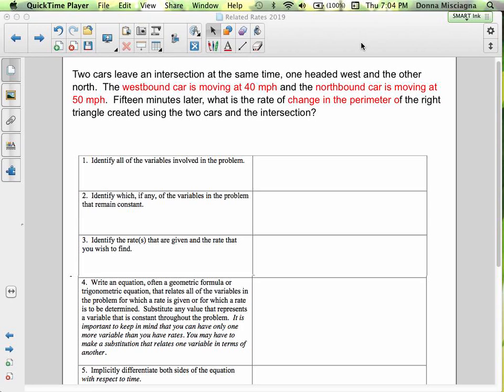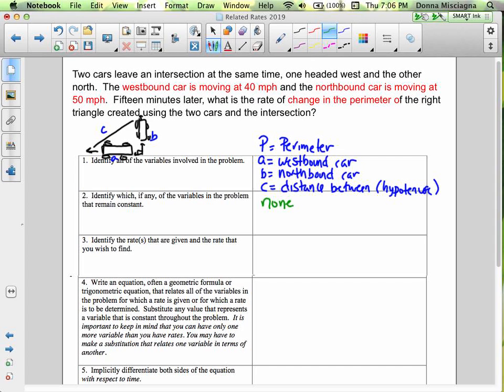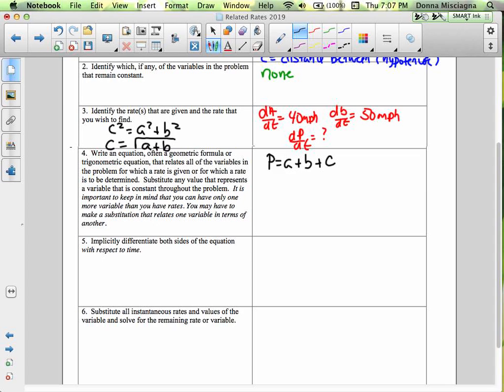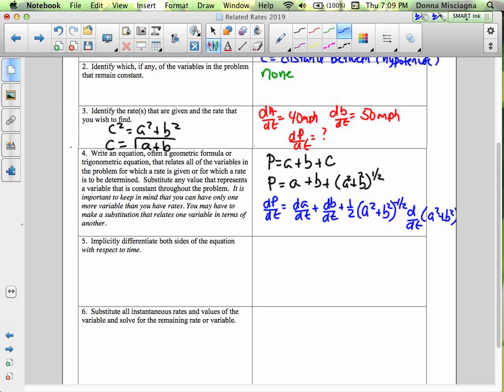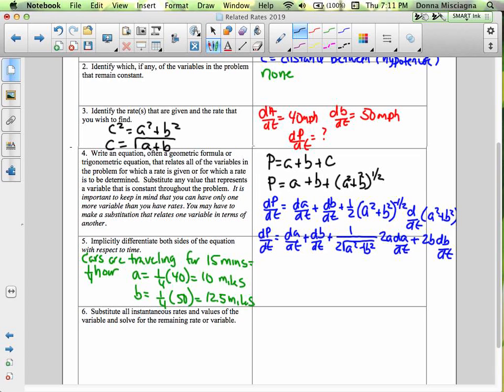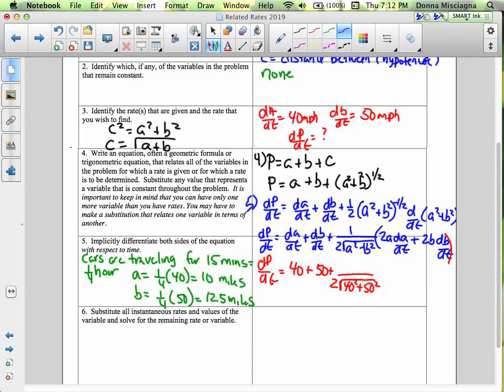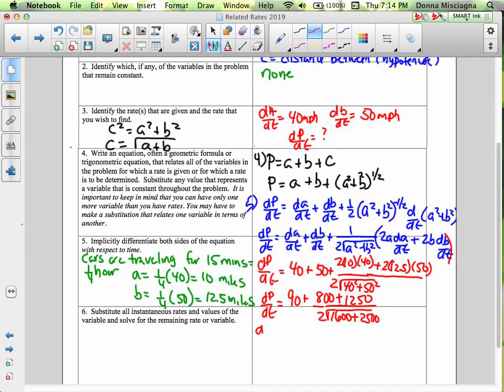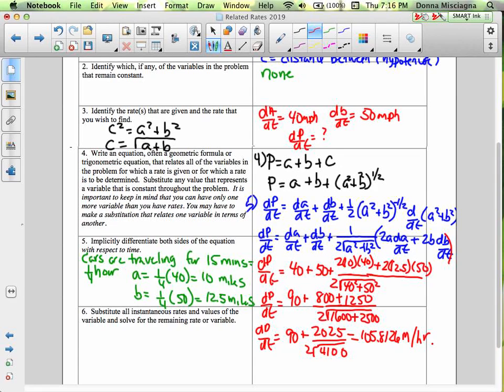Related Rates Perimeter Right Triangle Broadband